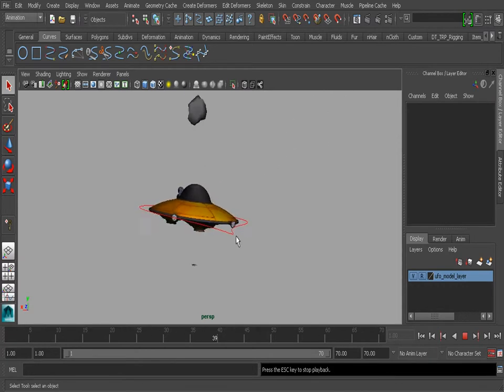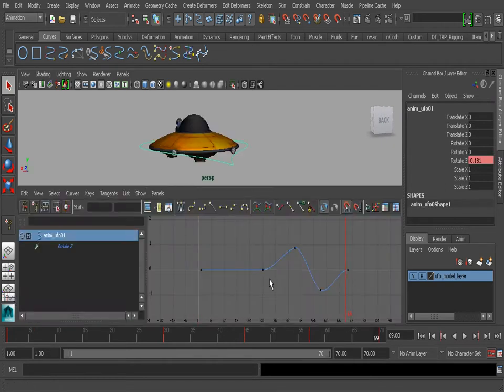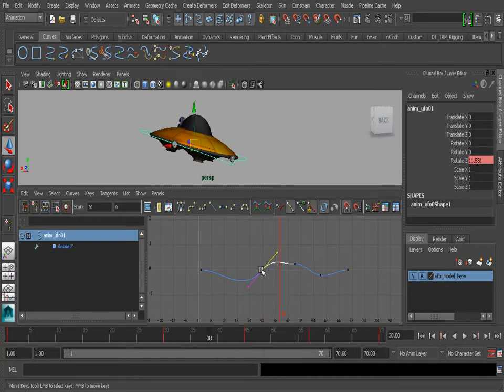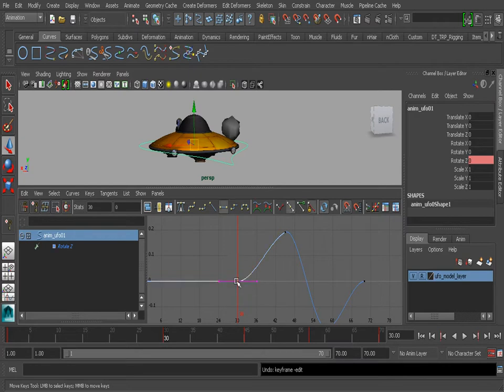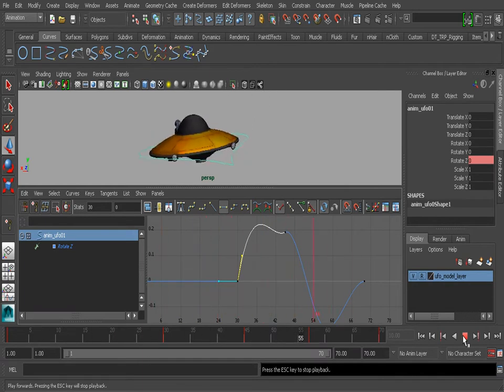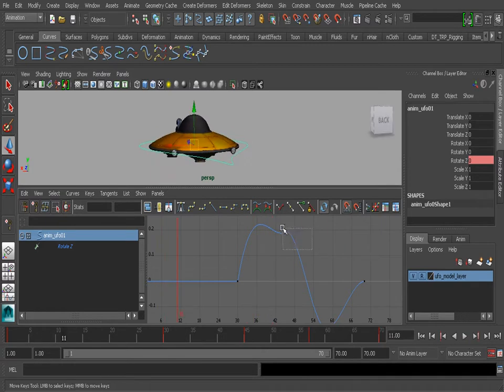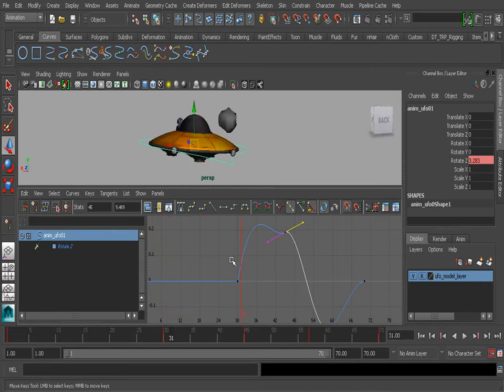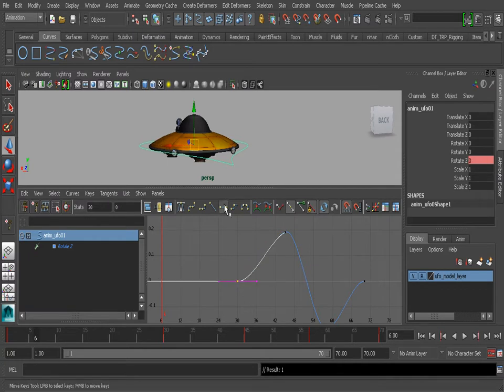14. Breaking tangents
14. Breaking tangents